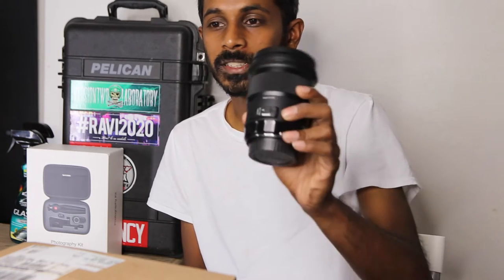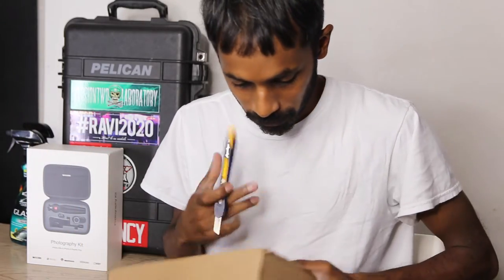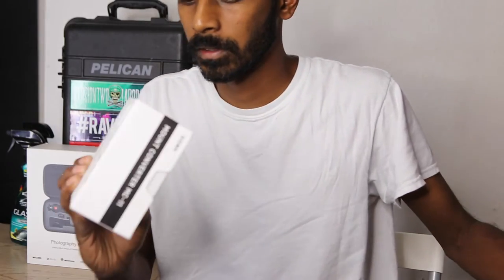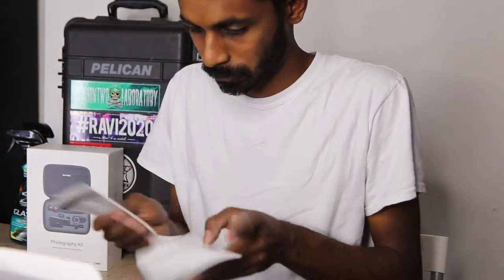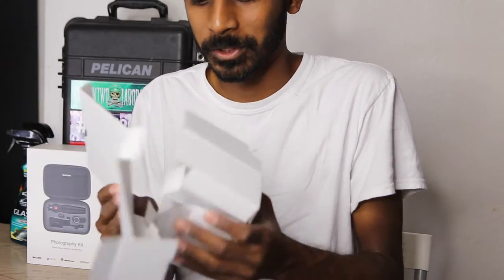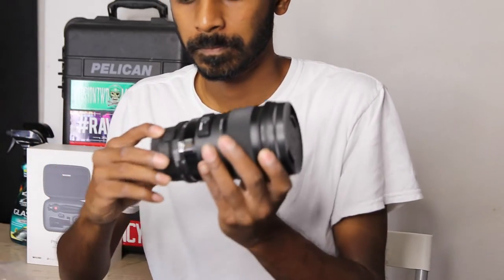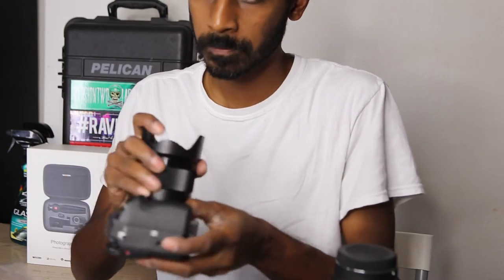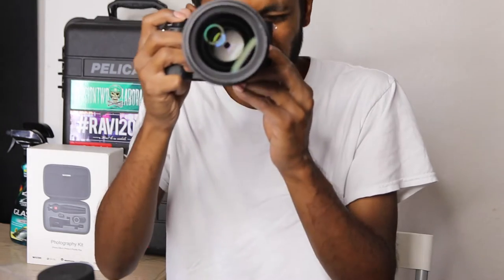Towing Scare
Vlog #012
General Info: Sigma MC-11 Unboxing, Towing the E46 to PSI, Circuit Social Meet, & Rain... Everything after the unboxing was shot with the Canon Mount Sigma Art (50mm) on the Sony A7S2.
Learning: Using the new Sigma adapter on my Sony with a Sigma Art 50mm (Canon Mount Lens)